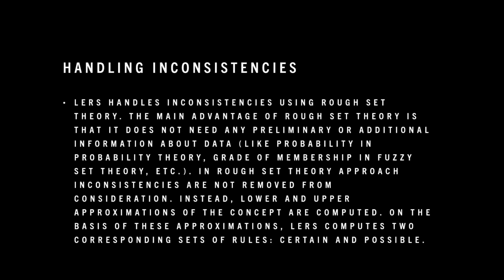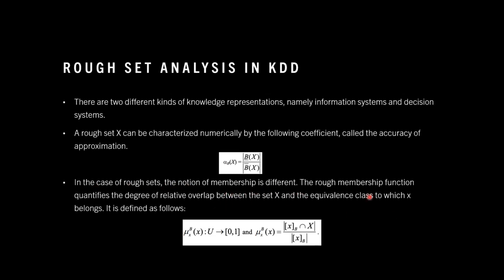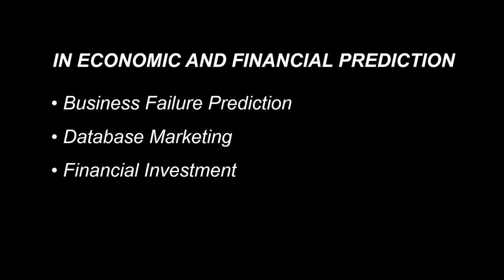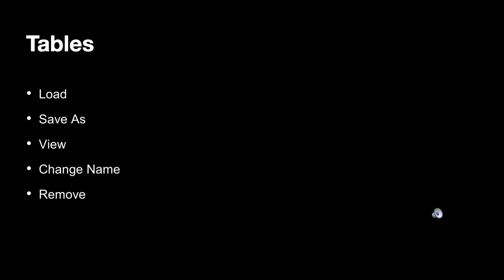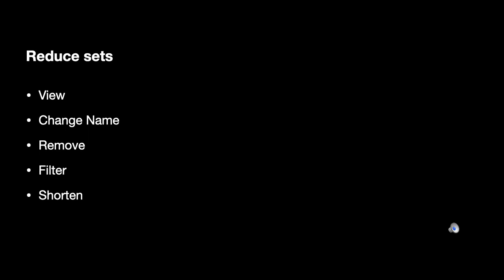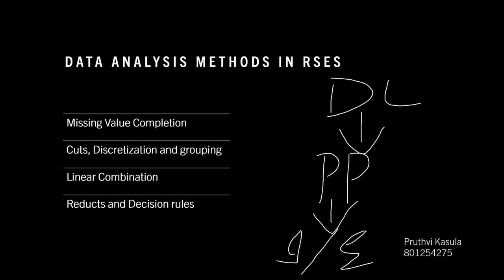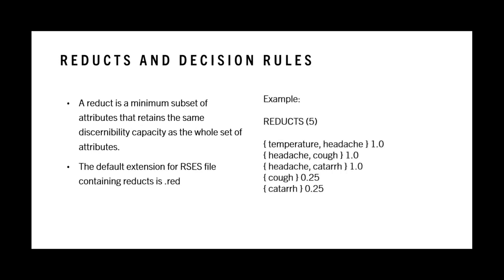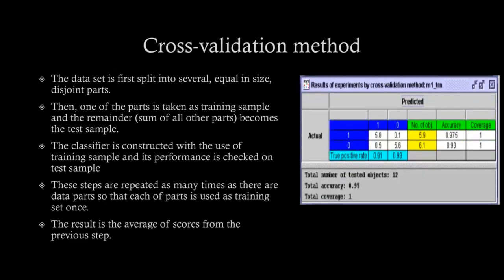L06_LERS_CodeDemo_02